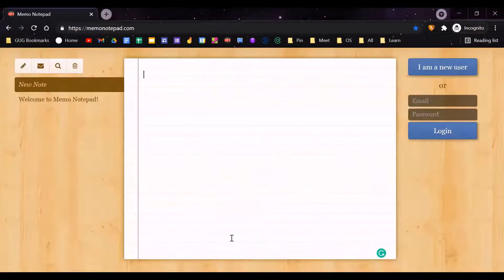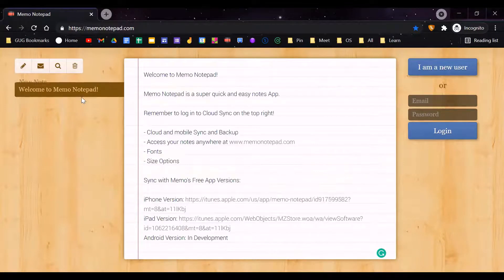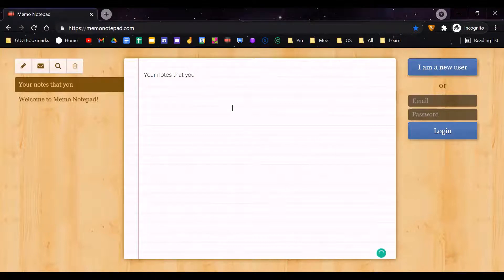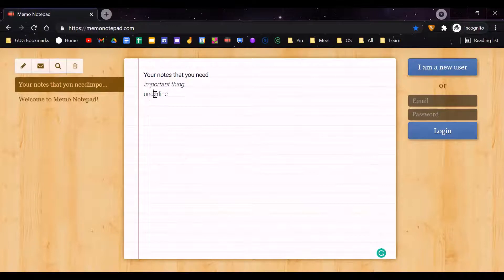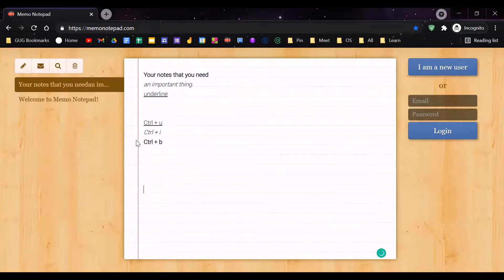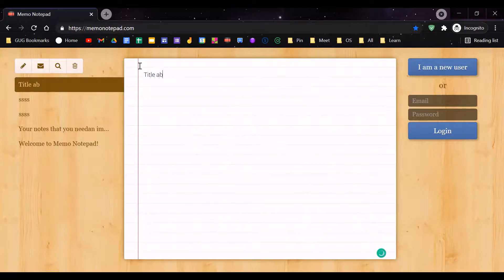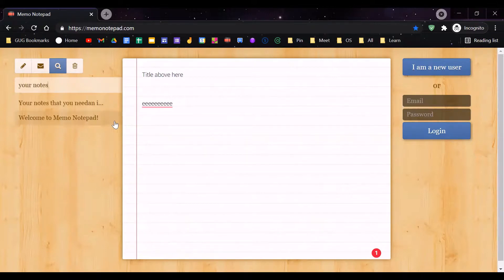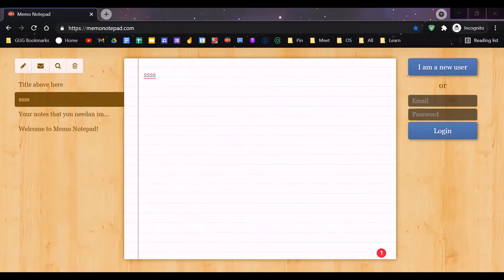How to use Memo Notepad | Tech ADKA 78!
This notepad is just like a normal notebook, but this is like an advanced notebook. You can use bold, italics, and more!
You can comment if you used this notebook and if you like it or not.